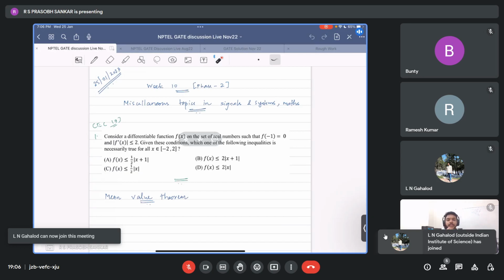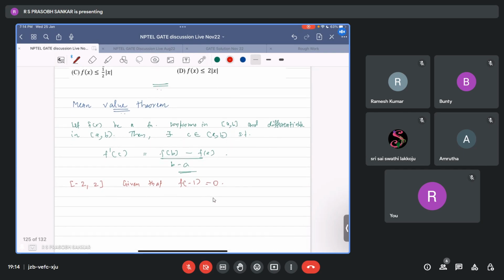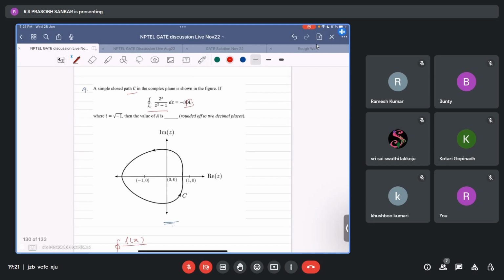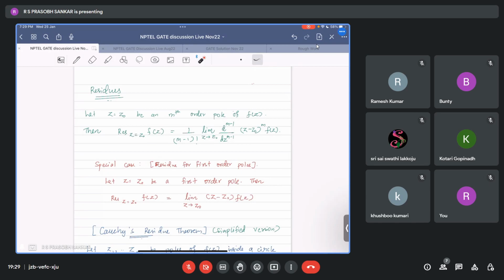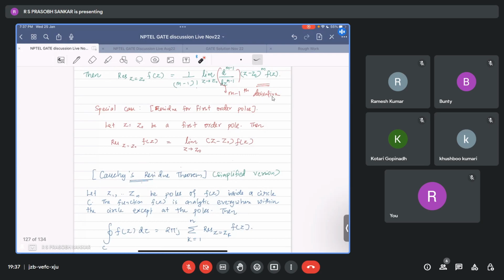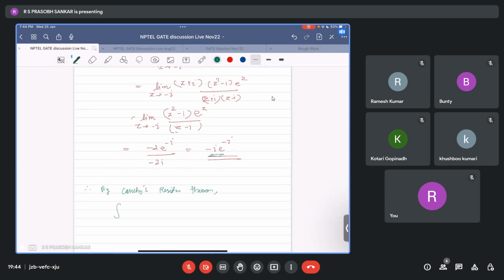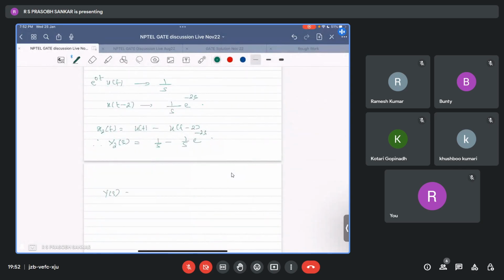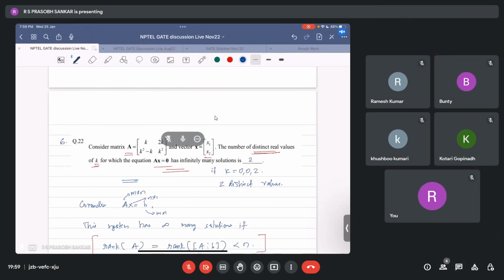GATE Preparation F10 | Miscellaneous topics | Electronics